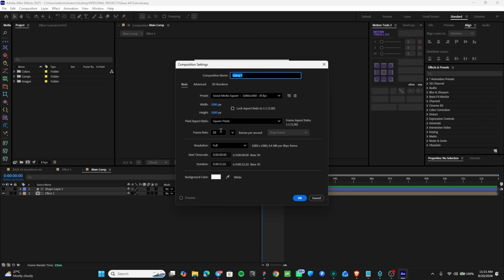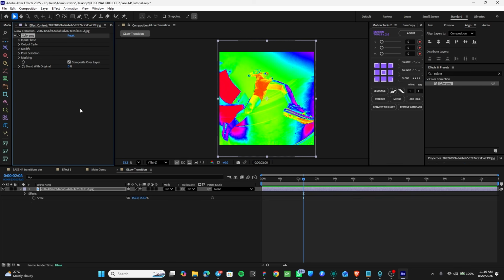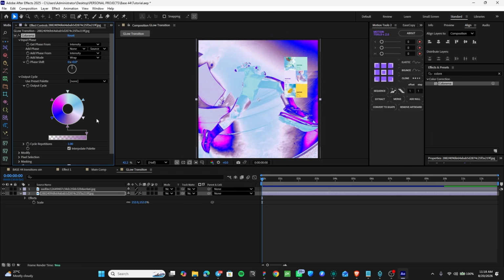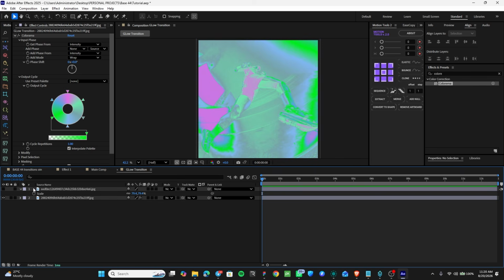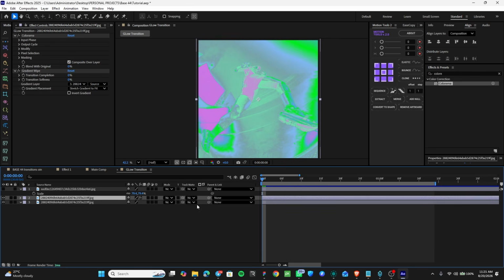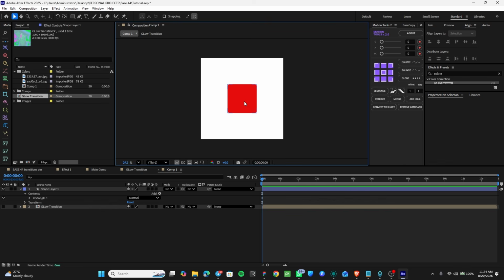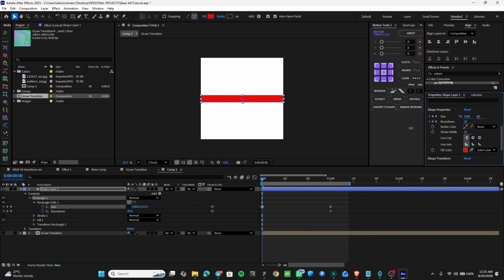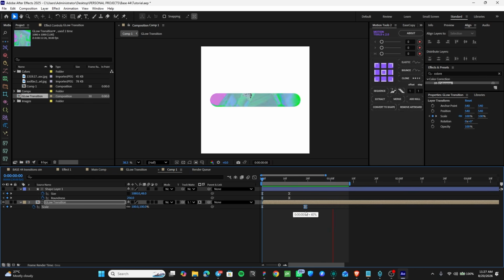Base 44 glow transition style in After Effects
Learn how to create a smooth **Base 44 Glow Transition** style in Adobe After Effects! ✨ In this tutorial, I’ll show you how to build the glowing transition effect step-by-step, including the key effects, animation techniques, and settings you can use to achieve a clean, modern result.

Perfect for motion designers, video editors, content creators, and anyone looking to level up their After Effects transitions.

✨ **Effect:** Glow Transition / Base 44 Style